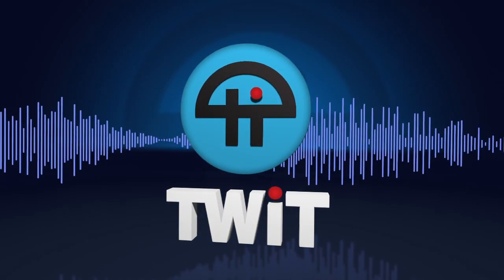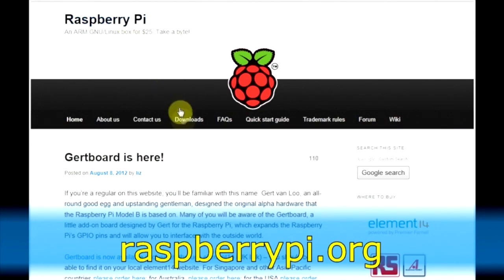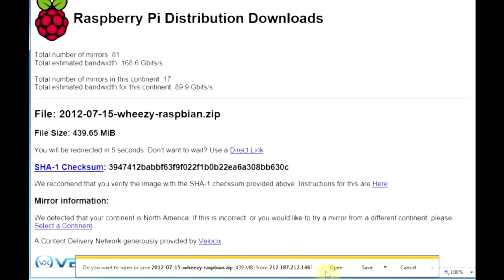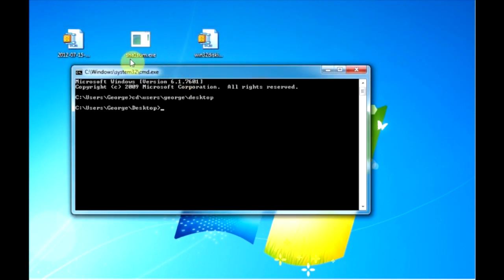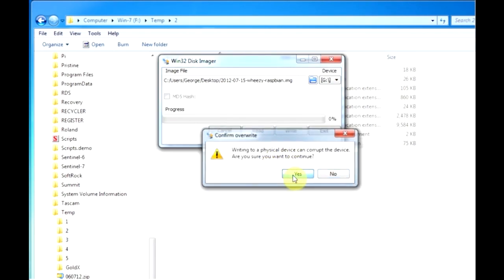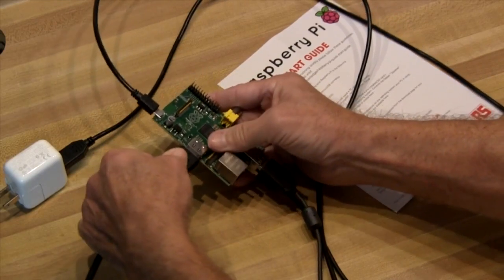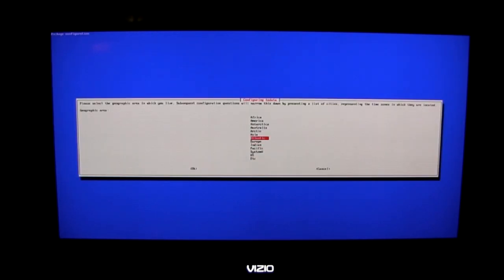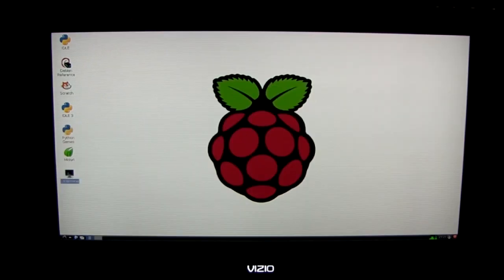Setting Up a Raspberry Pi: Ham Nation 107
George Thomas shows how to set up a raspberry pi on this "Smoke & Solder" segment.